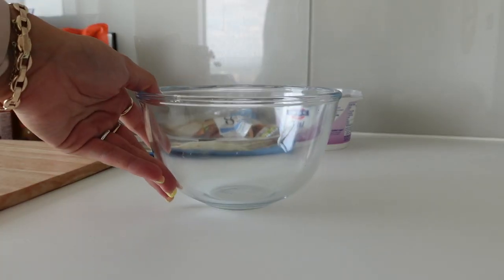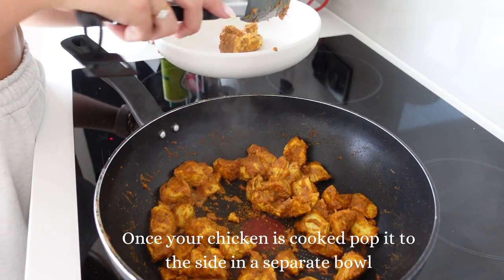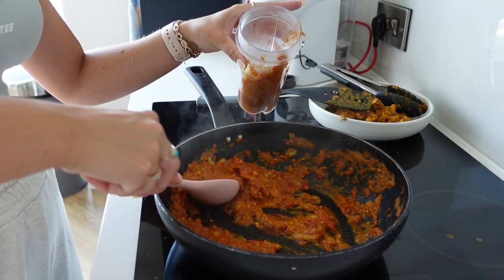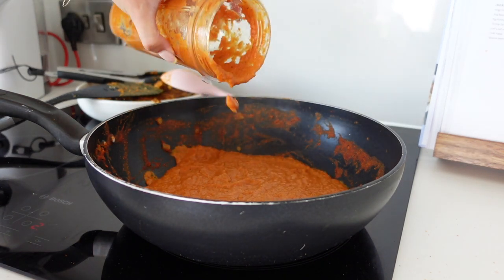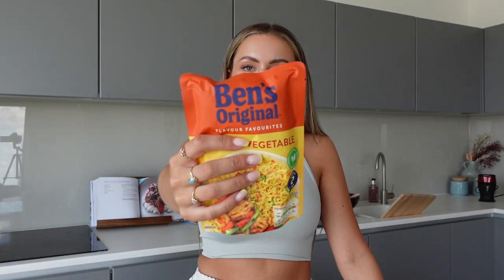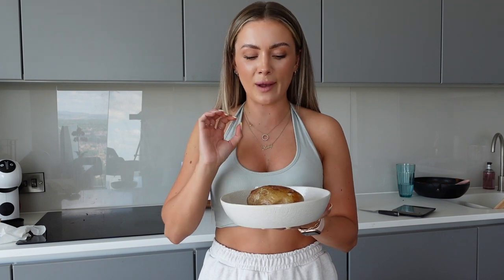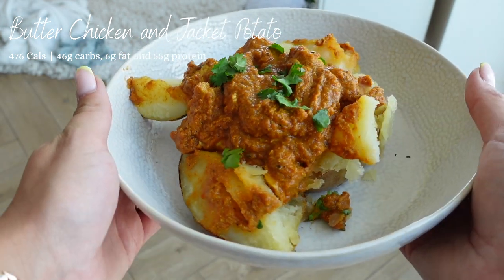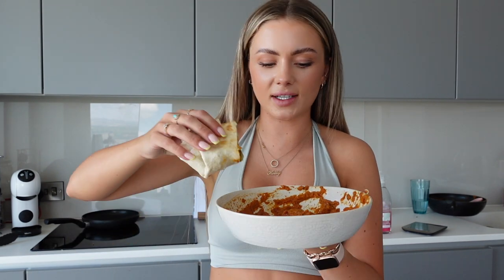LETS MEAL PREP | HIGH PROTEIN AND LOW CAL | Butter Chicken recipe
Hi Everyone,

Surprise it's another mid-week upload from me!

In this video I'm back with another high protein, low cal base and three meal ideas you can use for it. This would be perfect for a meal prep, it's so versatile you can do so much with the base!

Butter Chicken (per serving size): 274 cals | 5.4g Carbs, 1.5g Fat and 52g Protein.

INGREDIENTS:
450g Chicken Breast
150g Greek Yoghurt (90g for the base and 60g for the sauce
1 Tin of Chopped tomatos
1 White onion
Cumin
Paprika
Tumeric
Garam Masala